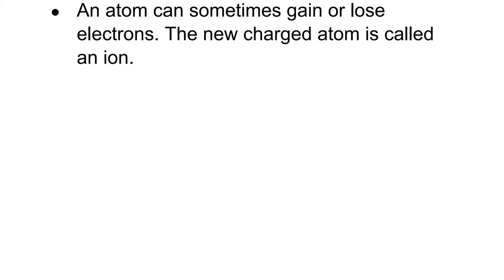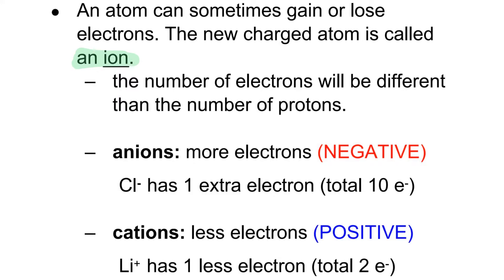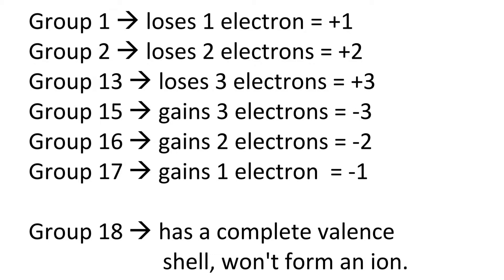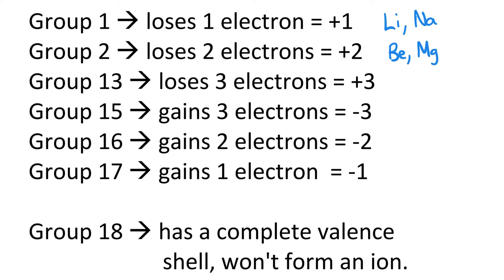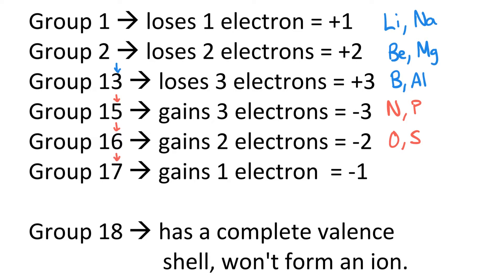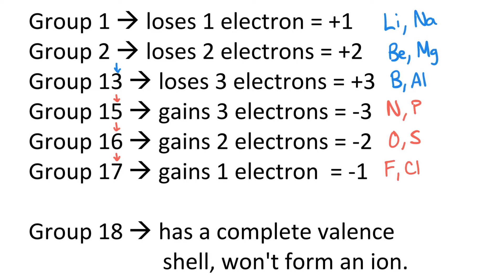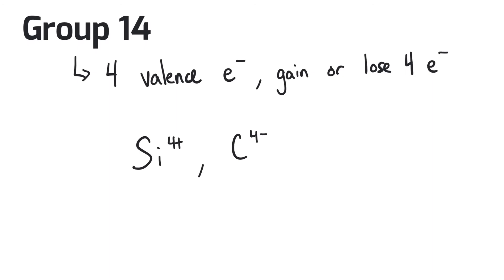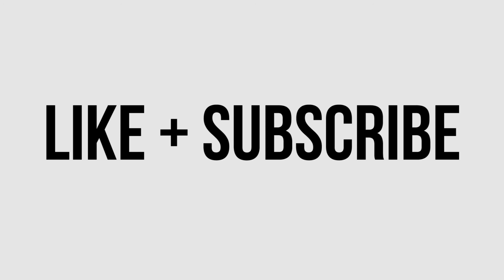QUICK INTRODUCTION TO IONS (Representative Elements)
QUICK INTRODUCTION TO IONS (Representative Elements) - This video will give you a QUICK INTRODUCTION TO IONS (Representative Elements) which are groups 1, 2, 13, 14, 15, 16, 17, and 18. These elements form 1+, 2+, 3+, 4+, 4-, 5-, 6-, 7-, 8- ions. BOOM!

introduction to ions
what ions do representative ions form?
representative elements ions
ionic representative elements
group 1 ions
group 2 ions
group 13 ions
group 14 ions
group 15 ions
group 16 ions
group 17 ions
group 18 ions
what ions do group 15 elements form
what ions do group 16 elements form
what ions do group 17 elements form
what ions do group 18 elements form